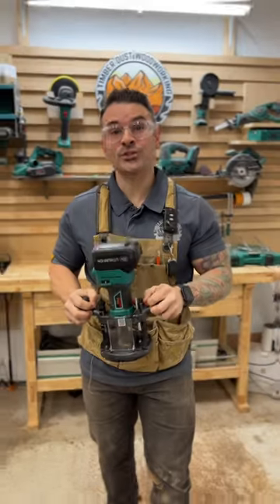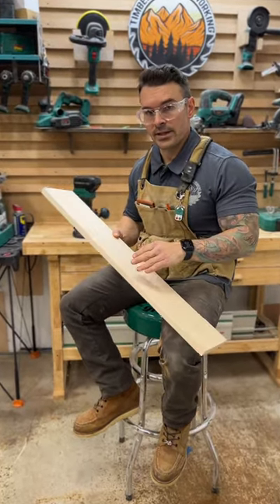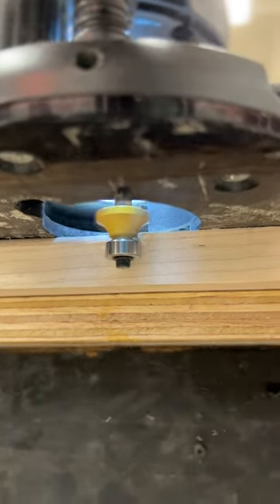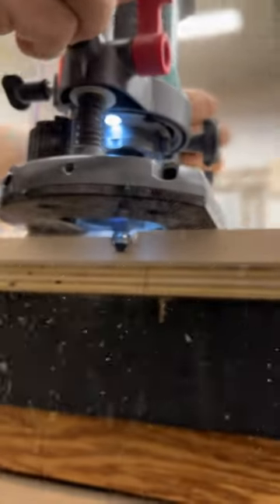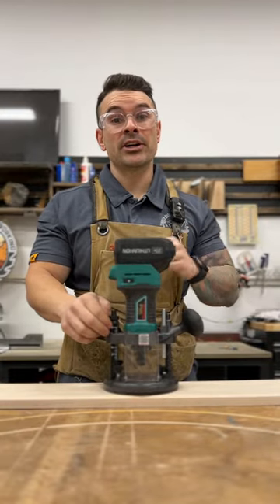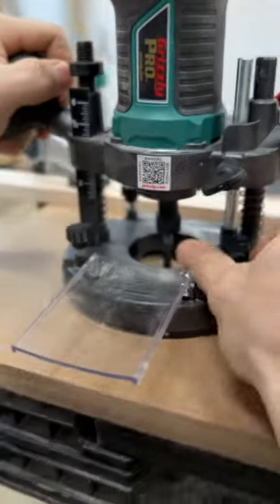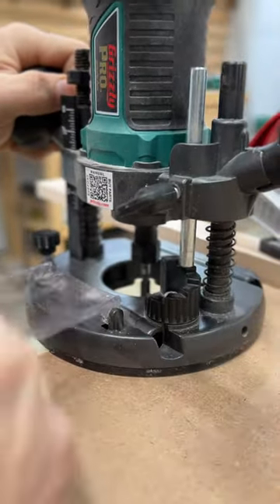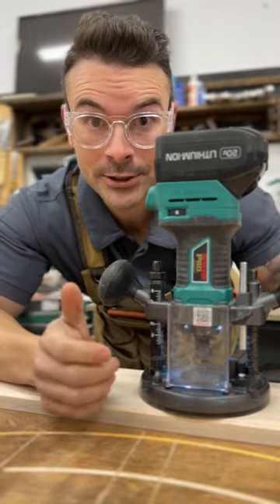Route & plunge-cut anywhere with the Grizzly T33304 20V ¼” Plunge Router